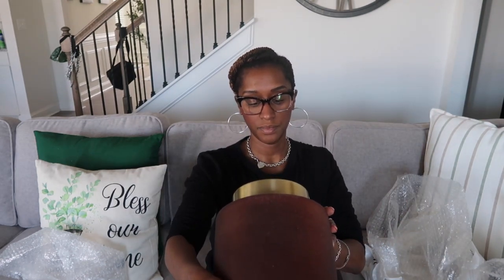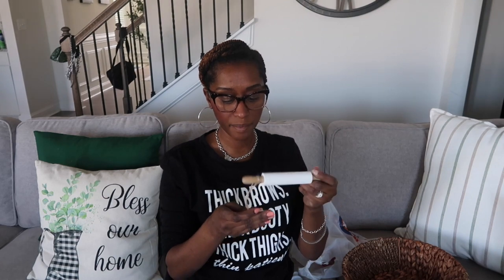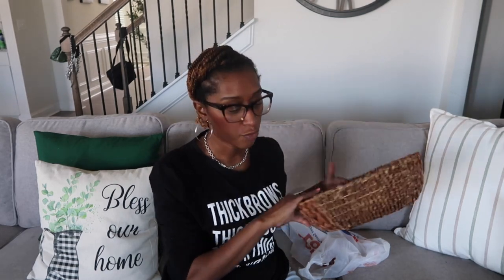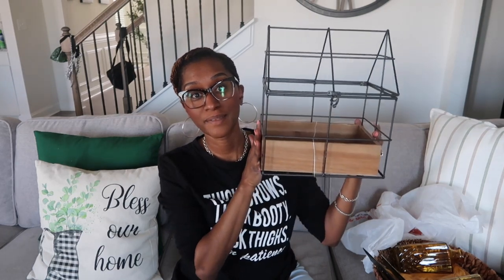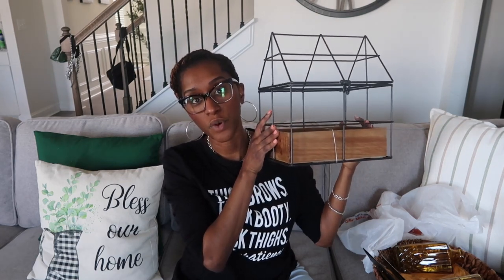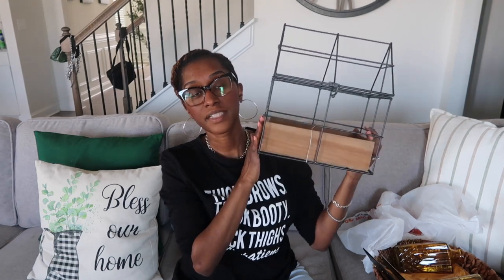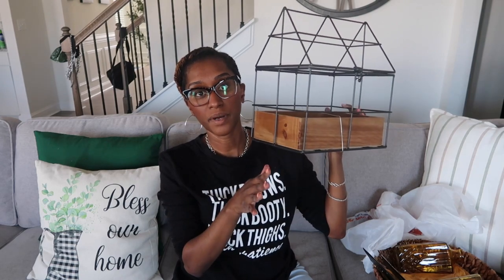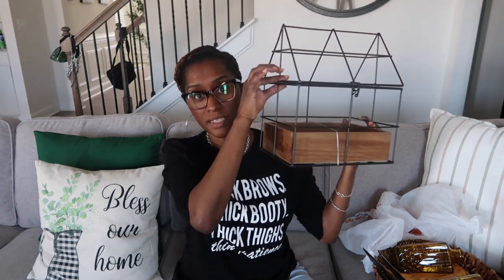Hobby Lobby and Kirkland Haul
Hey Everyone,

Today’s haul is from Kirkland’s clearance and hobby lobby sale.

Wine: None today but my favorite is Stella Rosa Black or Red

Savings Challenges...

1. Ultimate Savings Challenges Book: Unique and Interactive Money Saving Challenge Book with Variety of Saving Challenges from $50 to $20000 | Daily, Weekly Cash Savings Tracker

2. Ultimate Book of Savings Challenges: 120 Pages Savings Tracker Journal| $500, $1000, $2000, $5000, $10000, $20000+ And More Money Saving Challenges| Easy And Fun Way To Save

3. 2023 Money Savings Challenges Book: Easy Cash Budget Saving Challenge Planner | Low Income Saving Challenges | Fun and Easy Way to Save $250, $500, ... Exclusive Yearly and Monthly Budget Tracker

Shop and Reward yourself:

Fetch Rewards:
Come save money on Fetch with me! Sign up w/ code 7DV7B & get 100 pts See you there!

Rakuten
Hey! I’m using Rakuten to get Cash Back at my favorite stores. Hate for you to miss out, so join now with my invite and get $30 after you spend $30. See Terms.

Filming
Film with Canon GS 7 X Marl II
iMovie and LumaFusion to edit

Music
Epic Sound